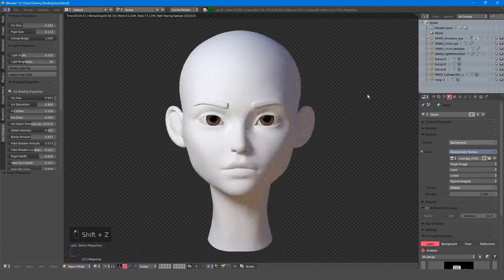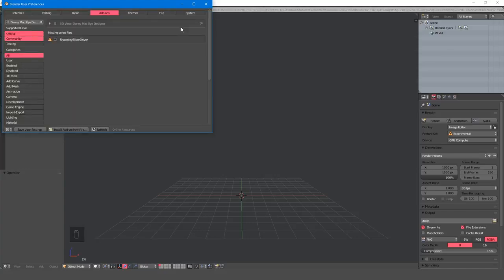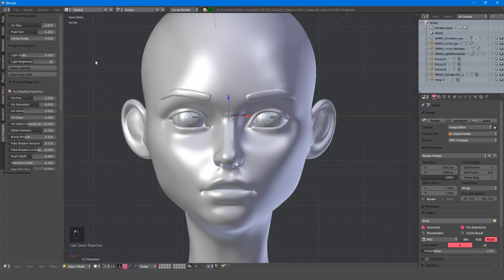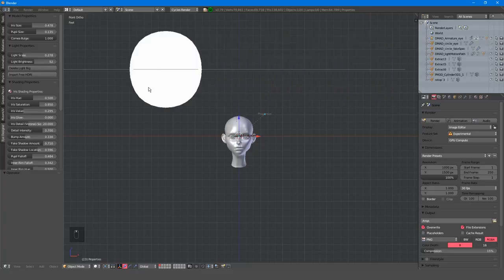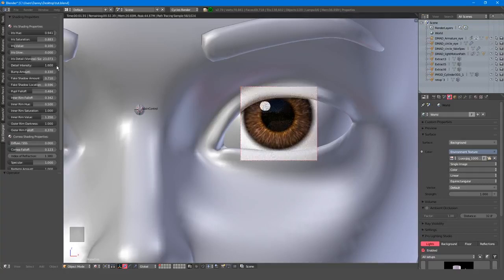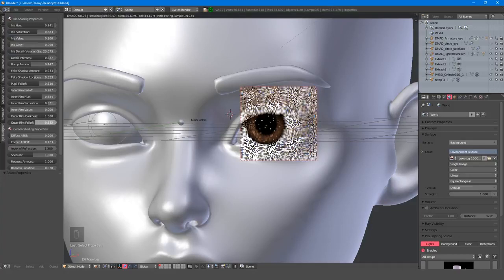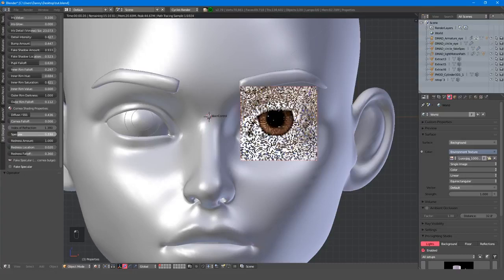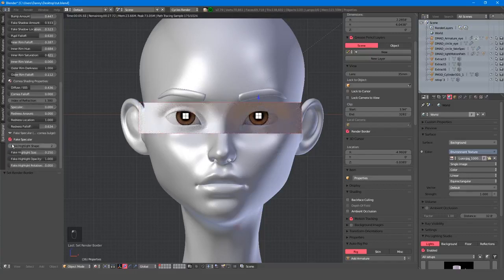Eye Designer by Danny Mac - Blender